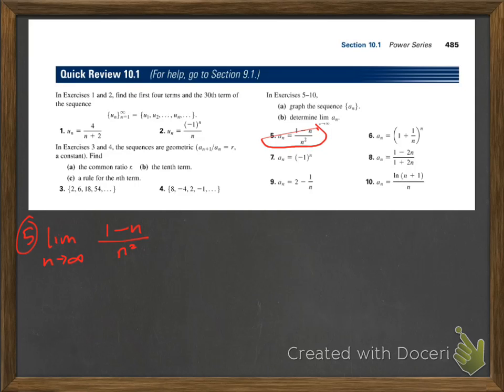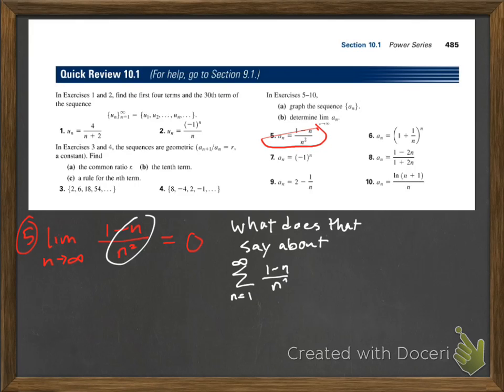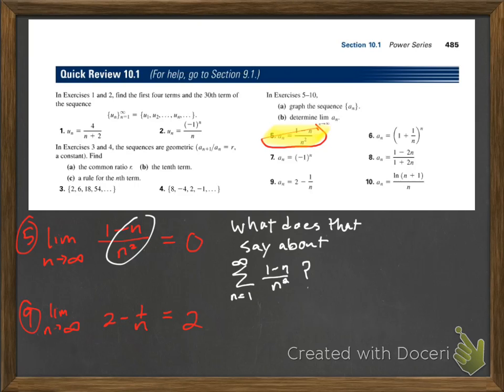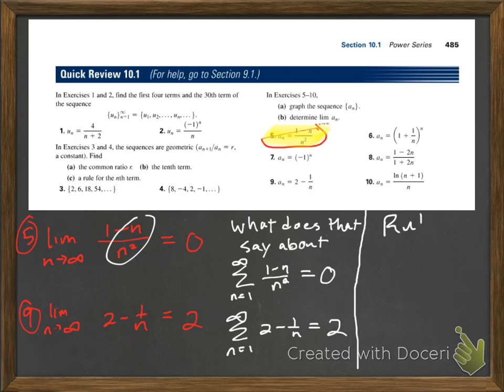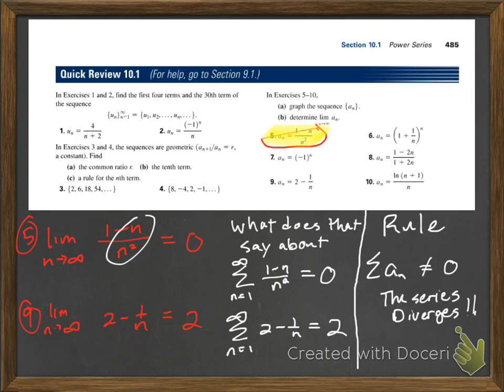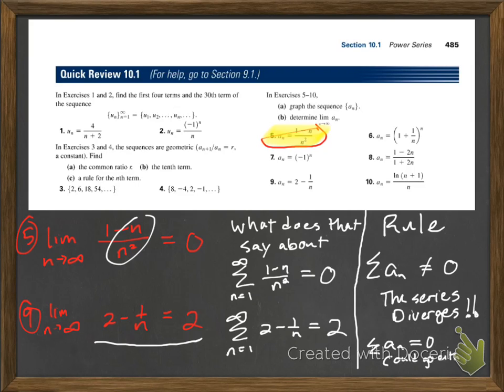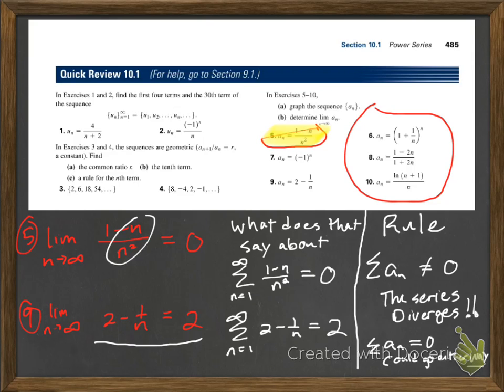series intro part II